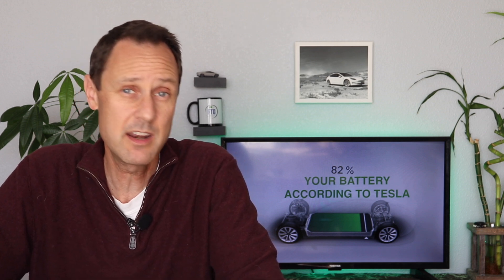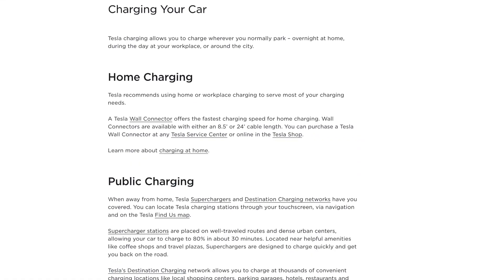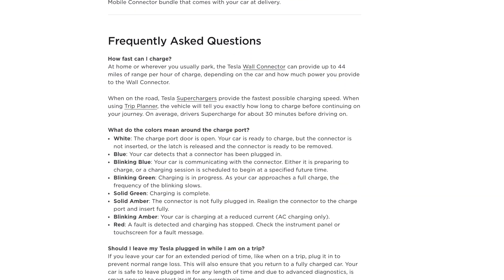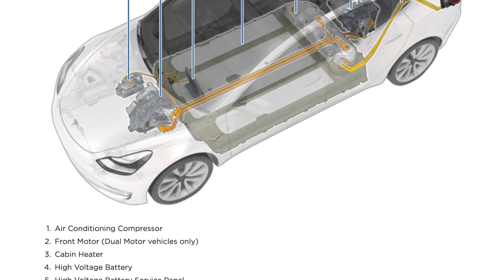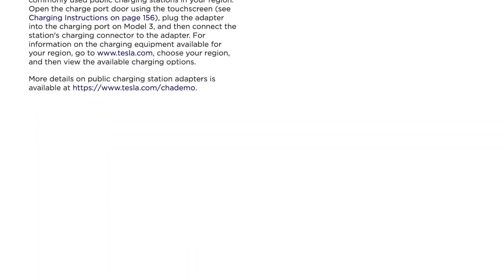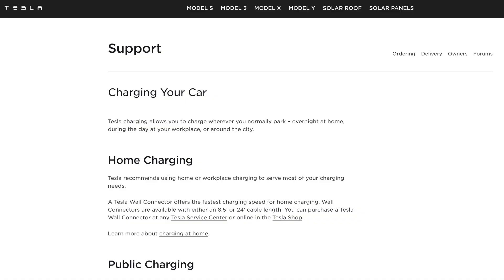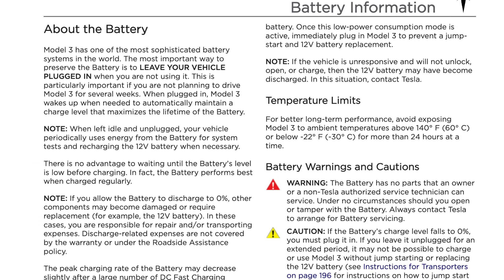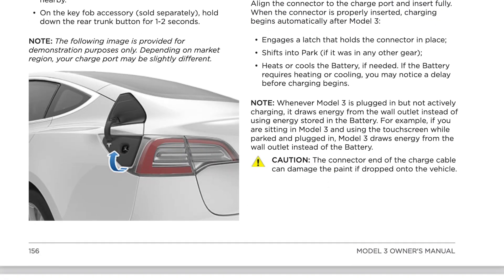Your Battery According to Tesla Introduction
An introduction to a series of videos to help dispel rumors and misconceptions about the battery from the best charging practices to battery degradation and everything in between. Keep checking back to this playlist as I continue to populate it with more videos about the battery.